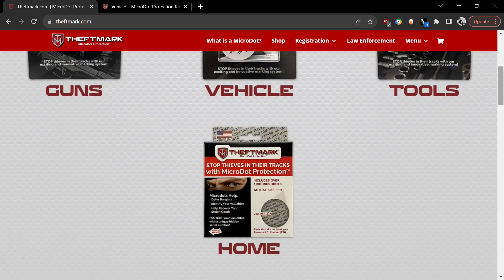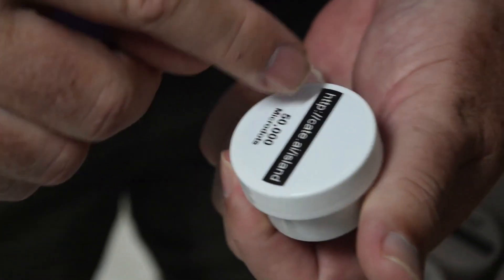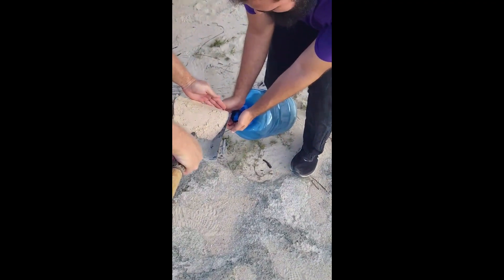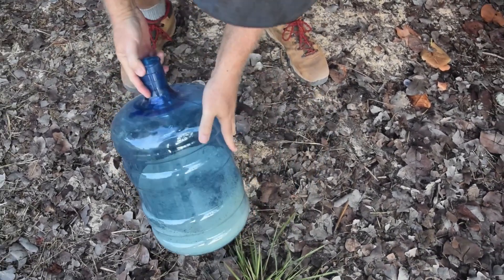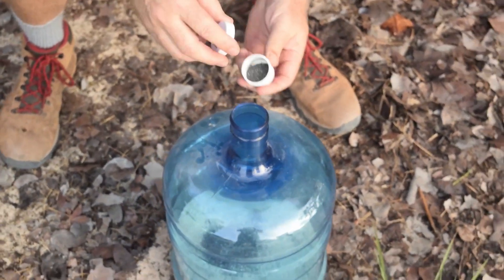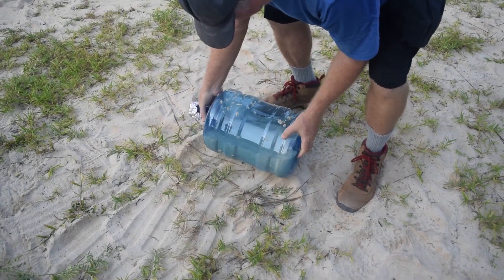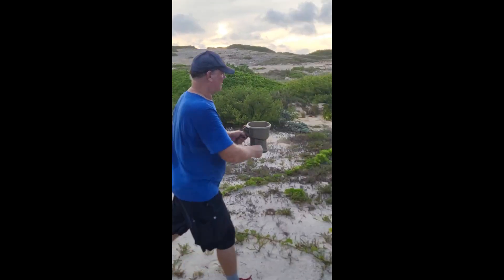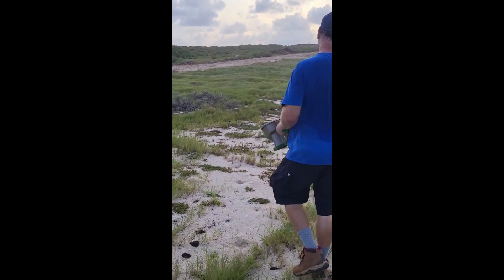Tagging sand in Anguilla with microdots to combat theft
There is a problem of sand theft in Anguilla.  This video shows how we have tagged our sand with microdots that identify it as our sand.   If someone stole our sand we could prove it was ours in court.